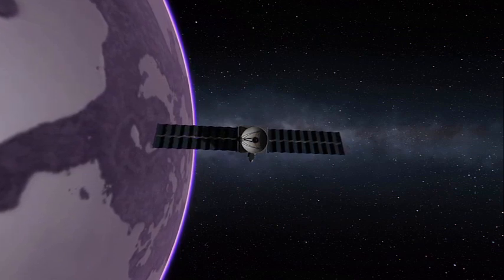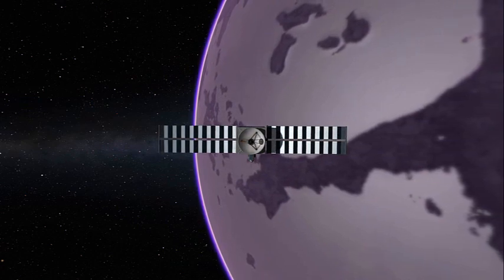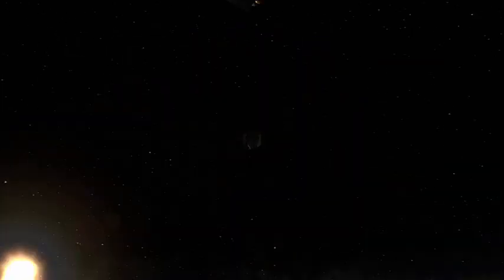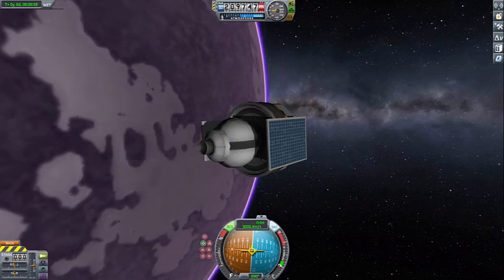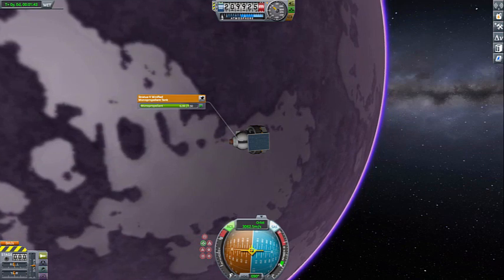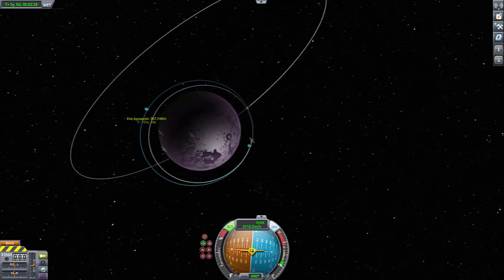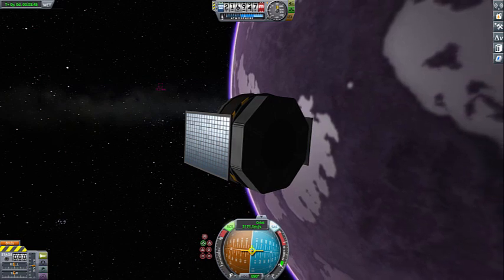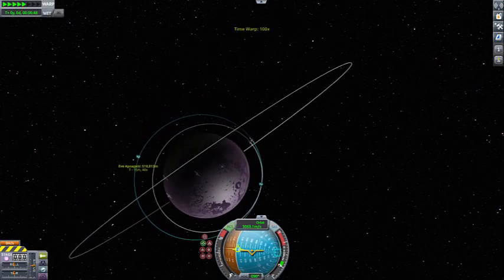My naphthalene cold gas thruster project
Hello all
this is just a quick spur of the moment video talking about a project Ive been working on (amongst others). I'm working on a small low energy thruster that uses naphthalene as fuel. And I just wanted to talk about it quickly because I think it's neat. KSP in the background just for something interesting to look at.